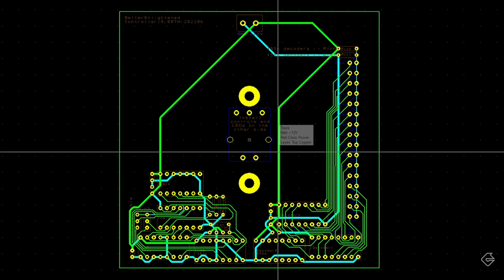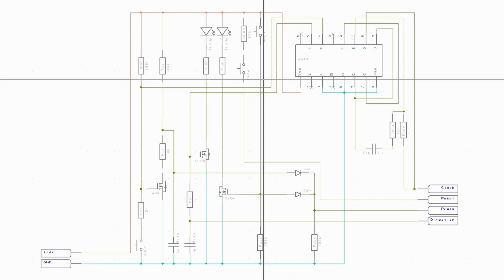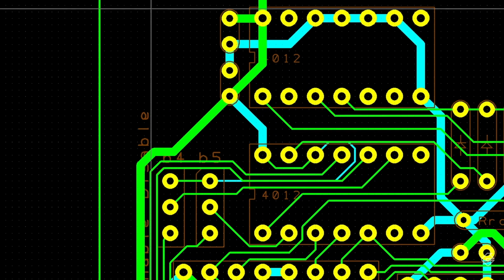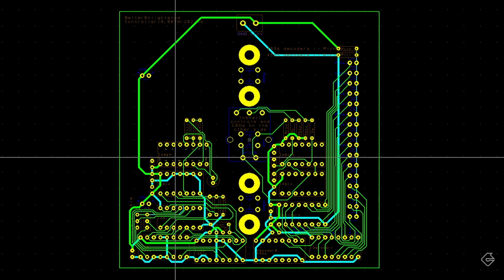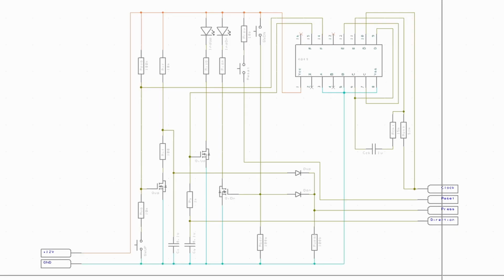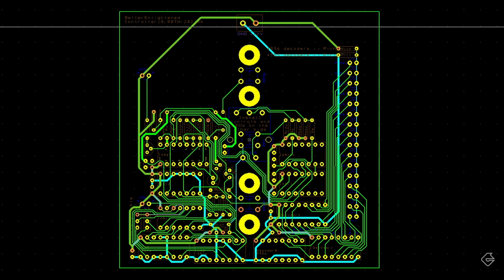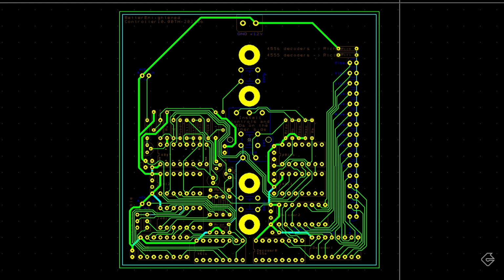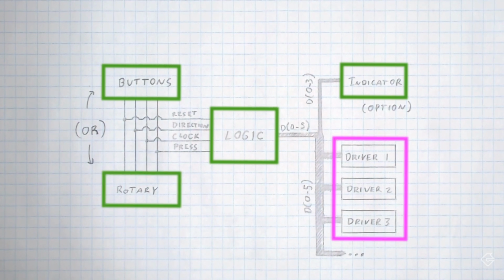PCB Design Part Three Episode 020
Arif Rafiq adds the user input choices: up/down buttons or a rotary dial to adjust the LED intensity to the printed circuit board (PCB). He also demonstrates how to generate a copper area on the PCB to create a ground plane.

00:00 Laying out a printed circuit board (PCB)
01:35 Design enclosure anchors into your PCB
03:25 Enlarged annular ring as a buffer for screw heads
04:24 Rotary encoder layout
07:15 Up-down button layout
08:37 Up-down indicator LED layout
09:50 Reset button layout
10:29 Overlapping component error
10:43 Remaining component layout
13:21 Running traces between the modules
15:34 Power and ground connections
16:45 Creating a ground plane